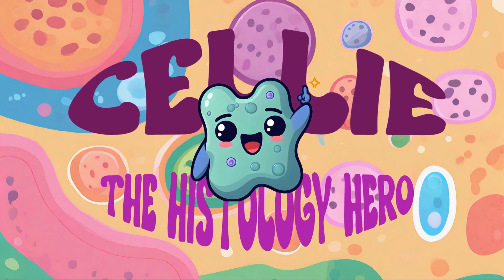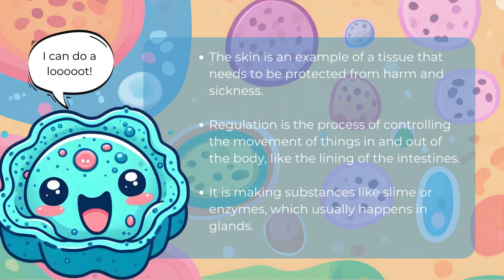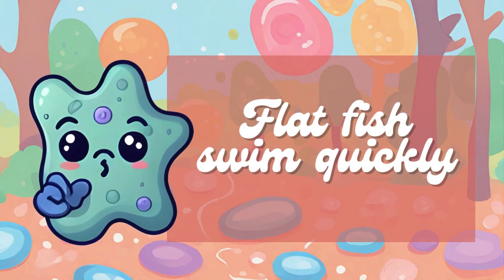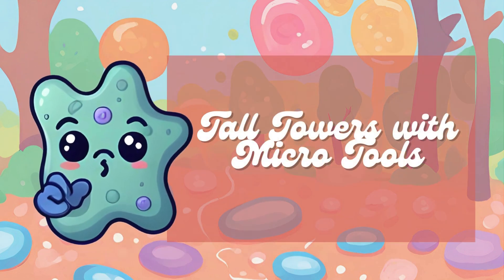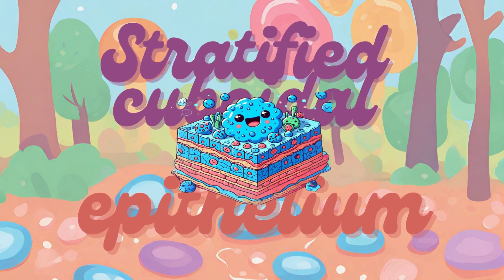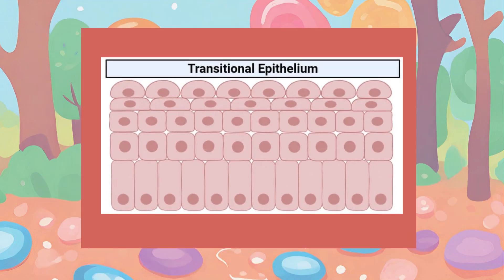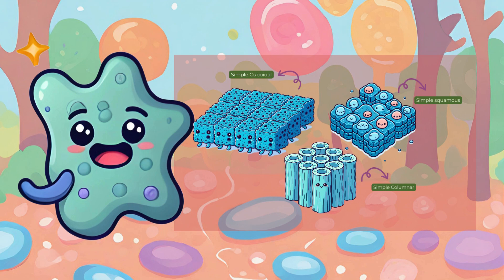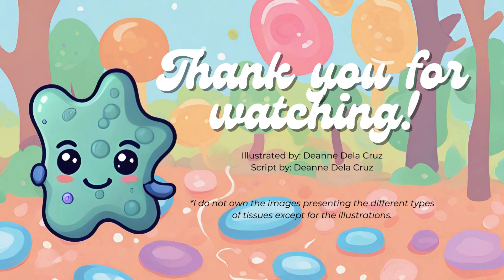Cellie - The Histology Hero: Learn about the Epithelial Tissues the fun way.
Welcome to Cellie - The Histology Hero! Dive into the fascinating world of epithelial tissues with our engaging and educational content. Join us as we explore the intricate structures and functions of epithelial tissues, all presented in a fun and accessible manner that makes learning histology a breeze!

In this video, we'll take you on a journey through the various types of epithelial tissues, unraveling their roles and importance in the human body. Get ready to discover the secrets of stratified squamous, simple columnar, and pseudostratified epithelia, among others.

But that's not all! To make your learning experience even more enjoyable, we've incorporated captivating music tracks to accompany our visuals.

So, whether you're a student studying histology or simply curious about the wonders of epithelial tissues, join Cellie - The Histology Hero and embark on an unforgettable journey of discovery!

Let's dive in and explore the amazing world of epithelial tissues together!